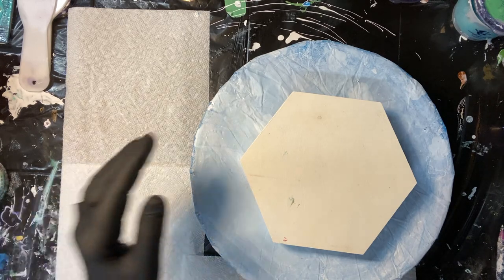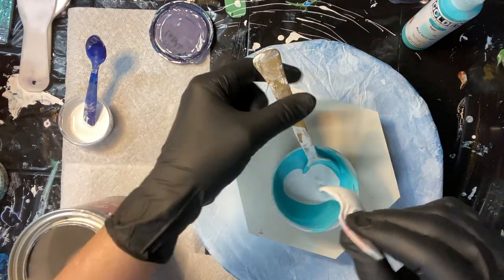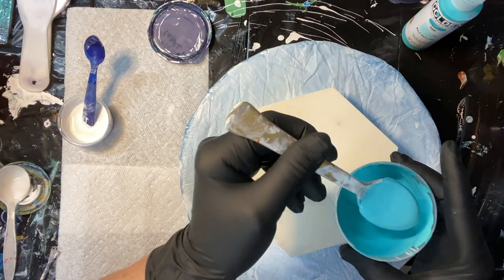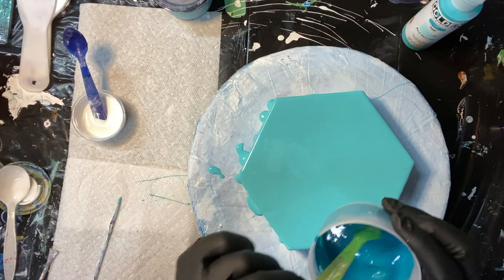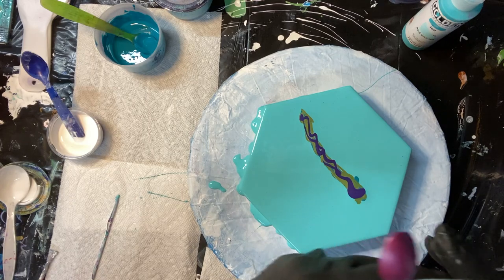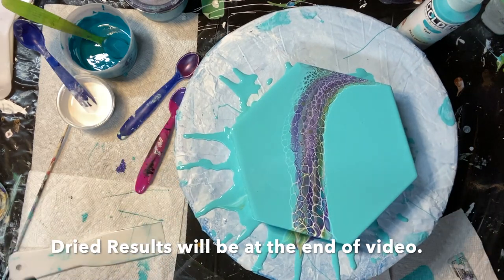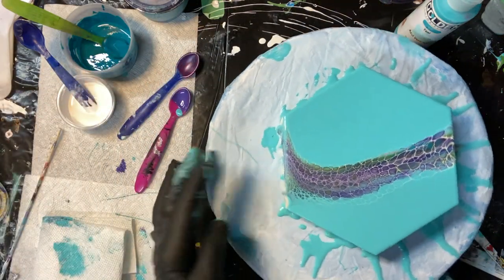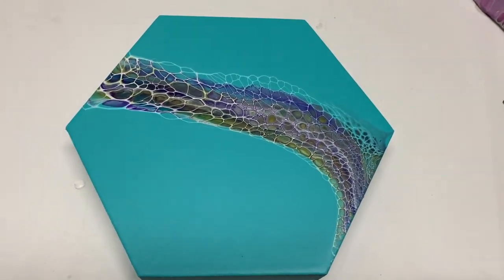(813) Minimal Swipe Technique Teal Base, and Pigments, Acrylic Paint Pouring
Teal Minimal Swipe, Fluid Art.

Colours used in this video; Golden Teal, Grumbacher Turquoise green, Grumbacher Dioxine purple, Deco Art extreme sheen Peridot green, Nightfall, This Little Piggy, Pinot Gris This Little Piggy.

***New Cell Activator Alternative to Austrailian floetrol. 1Part American or Cdn.  floetrol to 1 part Zinsser Latex Extender, mixture, then I add 1 part paint to 1 1/2  parts mixture to right consistency. I use Amsterdam white or black, usually.

 1 part paint, craft paint,  to 1/2 pts floetrol. 1 part tube paint, to - 1 parts floetrol,  and add water to get the right consistency. flows off stick in a steady stream, like warm honey.